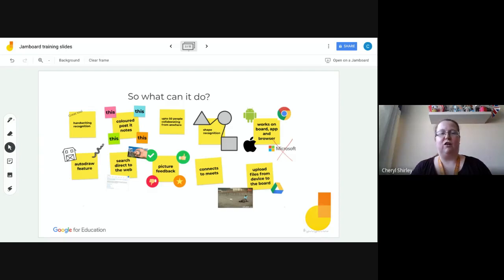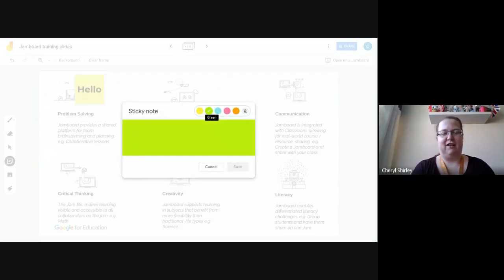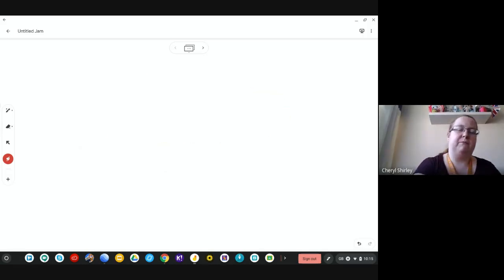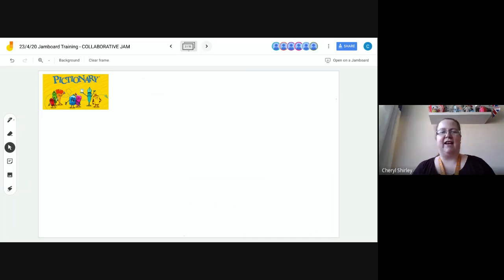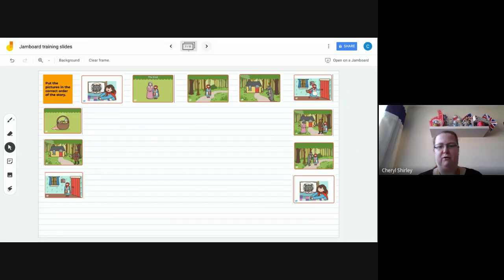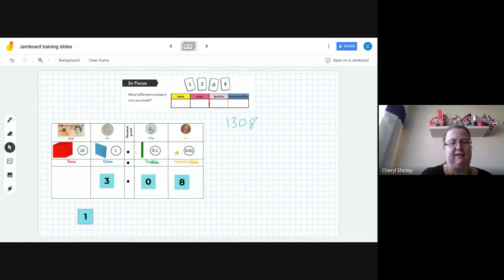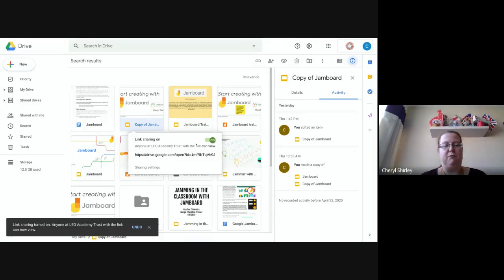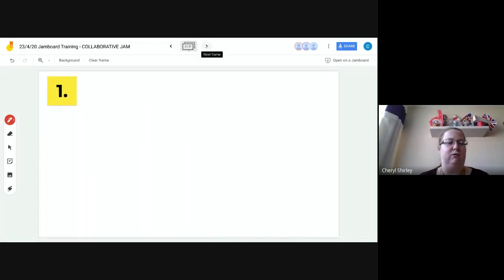LEO Training - Google Jamboard 24/4/20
With Jamboard, you can browse, view and share Jams created by you and your colleagues. Jamboard is a digital whiteboard that lets even far-flung teams sketch out ideas and save them in the cloud so they can be accessed on any device. This is an alternative to SMART Notebook and Google Slides.